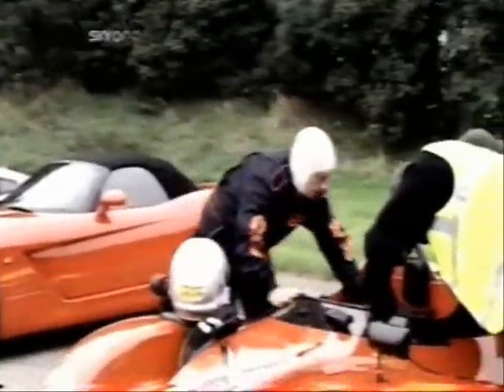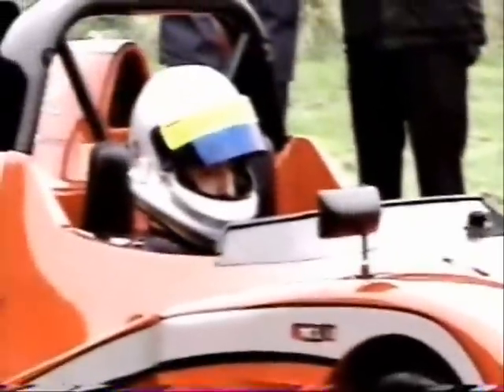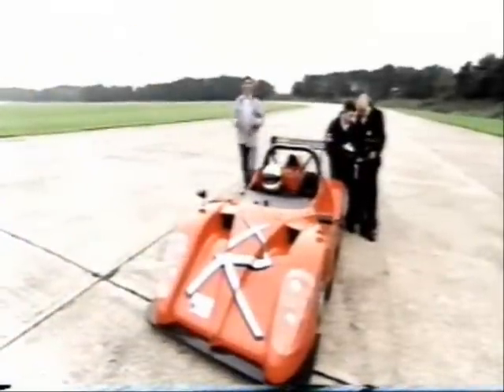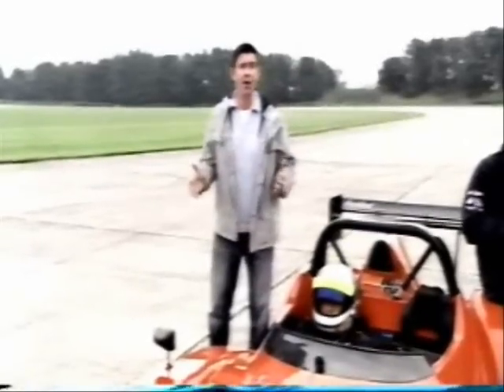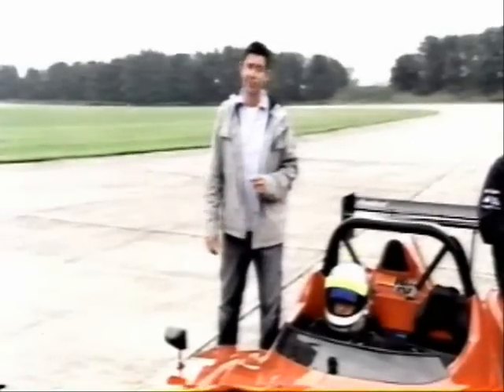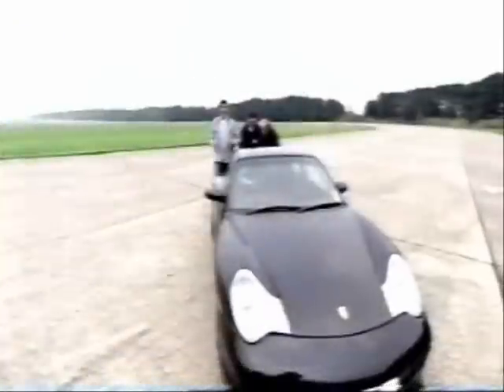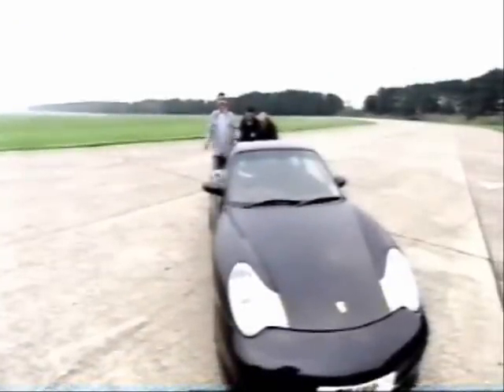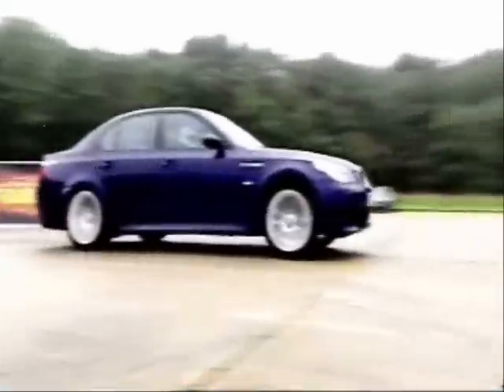PORSCHE 911 TURBO v RADICAL SR4 "G-FORCE TEST"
SKY TELEVISION VROOM VROOM- A CAR PROGRAMME THAT PUTS THE FUN BACK INTO MOTORING - TEST/PRO-DRIVER DUNCAN GRAY PUTS THE RADICAL SR4 CORNERING SPEED AGAINST THE PORSCHE 996 TURBO!!  ITS SAID HE DRINKS UNLEADED BY THE PINT, BUT WE KNOW HIM AS  "Dincon"